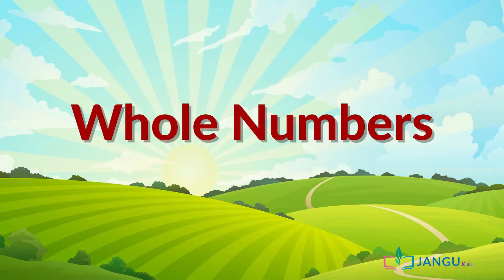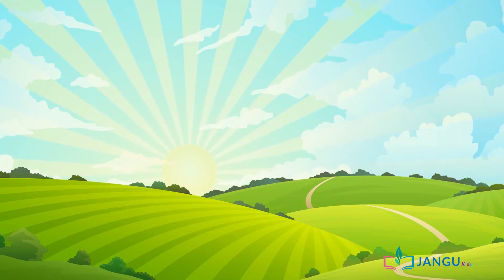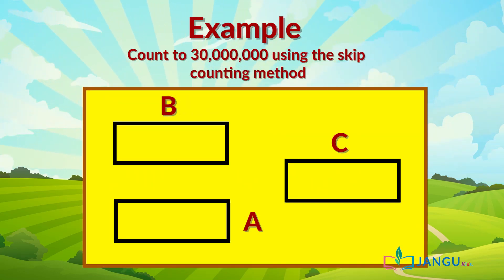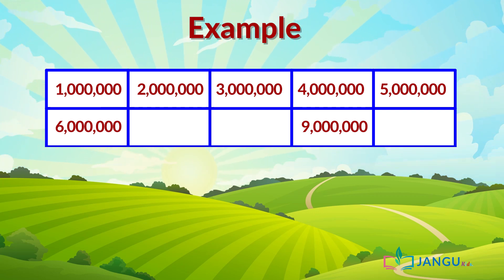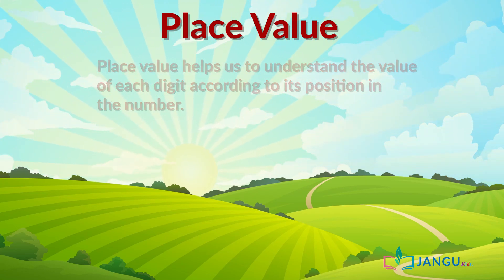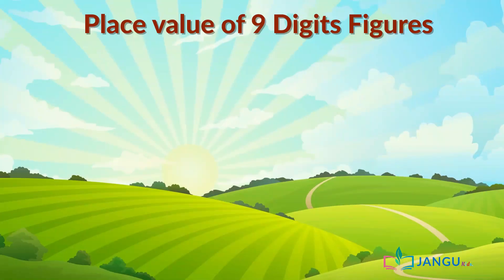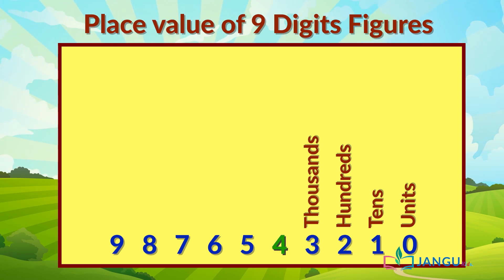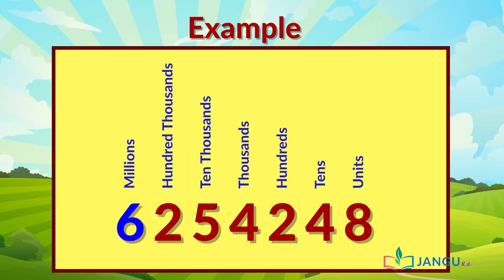Copy of pri 6 mathematics whole numbers 2 corrected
Let's explore the world of whole numbers! Learn how to count in millions and billions using skip counting and understand the place value of digits in a number.